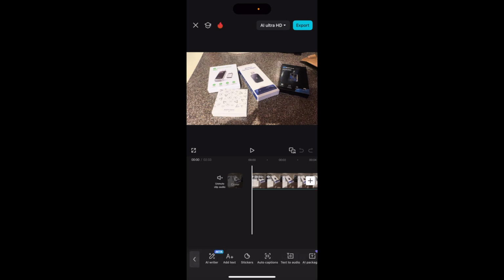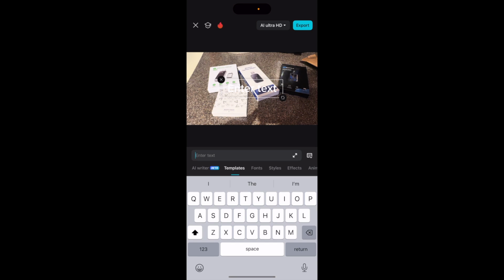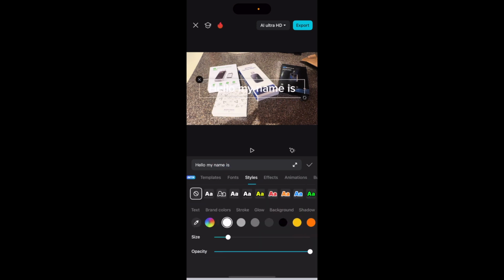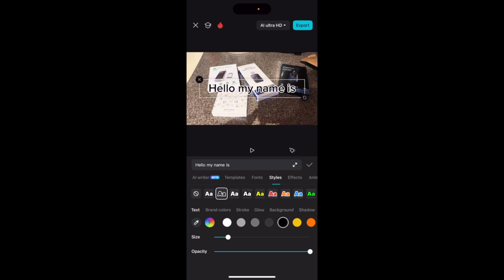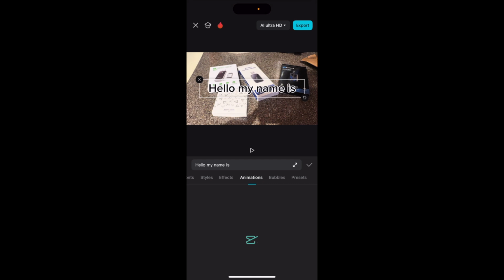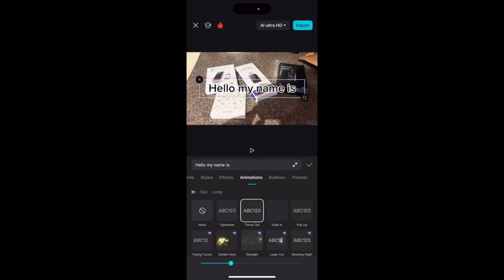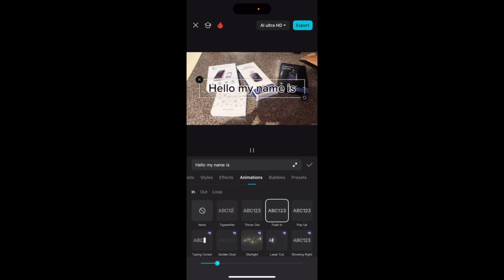How To Add Animated Text In CapCut | Step By Step Guide - CapCut Tutorial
Learn how to add animated text in CapCut with this easy, step-by-step tutorial. From simple fades to eye-catching motion effects, animated text helps bring your videos to life. Whether you’re creating content for TikTok, YouTube, or Instagram Reels, CapCut makes it simple to customize font, timing, and animation styles. Perfect for beginners looking to enhance their video editing skills and boost viewer engagement.

How to add animated text in CapCut, CapCut step-by-step animated text guide, CapCut text animation for beginners, Best way to animate text in CapCut, Customize animated text in CapCut